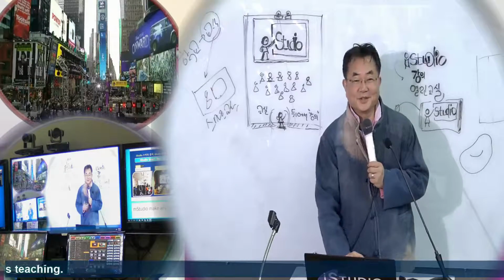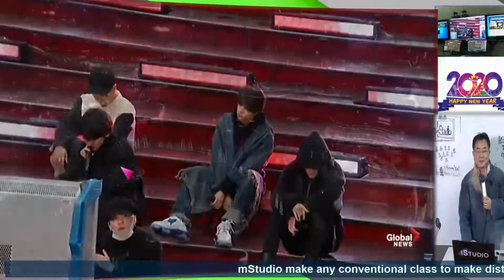Happy New YEAR 2020 Greetings from Darim WiseUP using new iStudio 2020 for Live Smart Presenter.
iStudio's new Patent Pending Technologies used for the Tele Presentation, for live Presentation at a class to change, opening a new ERA of presentation to make live distance learning from any class.  iStudio 2020 make first, better live lecture than conventional, make the realtime video to any smart devices in any place.   After Blackboard invented in 1800, after we start using the project during the last 20 years, everybody now watching lectures from Smart devices.  So far no devices available to make live lectures to any smart devices, until Darim Announced the new iStudio 2020.  studio 2020 is opening new ERA of telepresentaton World.